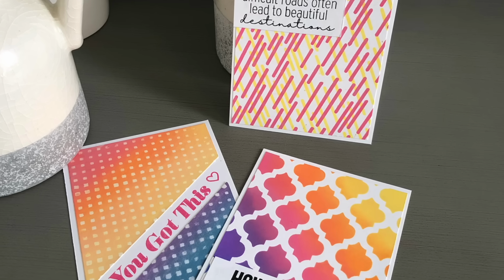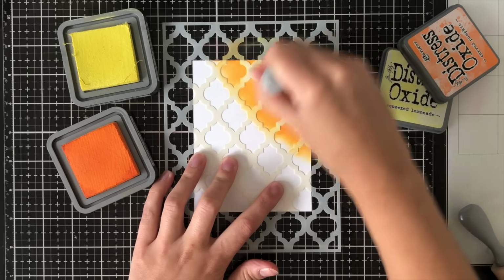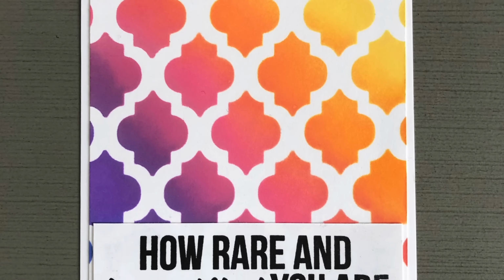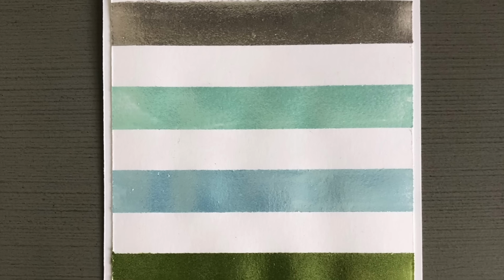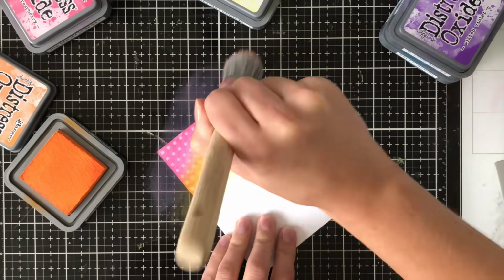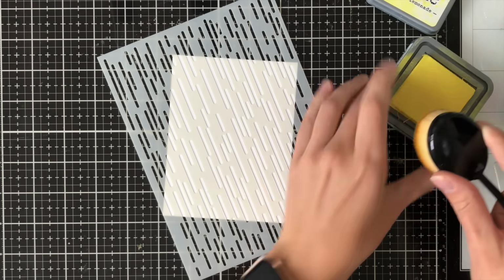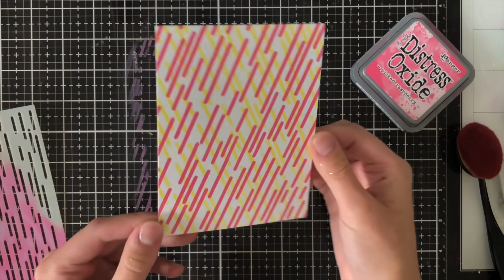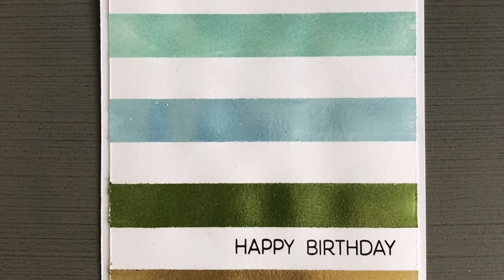5 Stencil Techniques You Have to Try! | Justine Hovey for Scrapbook.com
Scrapbook.com is celebrating World Card Making Day in a BIG way for 2019! Join the talented Justine Hovey in a colorful and creative walkthrough for using stencils FIVE different ways in your card making adventures!

- - - SUPPLIES - - -
• September 2019 - Stamp Release Bundle [ Scrapbook.com ]
• Stencils - Bold Stripes - 6x8 [ Scrapbook.com ]
• Stencils - Little Boxes - 6x8 [ Scrapbook.com ]
• Stencils - Moroccan Tile - 6x8 [ Scrapbook.com ]
• Ink Blending Tool with Domed Foam Applicators [ Scrapbook.com ]
• Pixie Spray Stencil Adhesive [ Scrapbook.com ]
• Squeezed Lemonade Distress Oxide Ink [ Scrapbook.com ]
• Carved Pumpkin Distress Oxide Ink [ Scrapbook.com ]
• Picked Raspberry Distress Oxide Ink [ Scrapbook.com ]
• Wilted Violet Distress Oxide Ink [ Scrapbook.com ]
• Salty Ocean Distress Oxide Ink [ Scrapbook.com ]
• Nuvo - Glacier Paste - Frostbite [ Scrapbook.com ]
• Nuvo - Glacier Paste - Sea Sprite [ Scrapbook.com ]
• Nuvo - Glacier Paste - Quicksilver [ Scrapbook.com ]
• Nuvo - Glacier Paste - Green Envy [ Scrapbook.com ]
• Nuvo - Glacier Paste - Golden Era [ Scrapbook.com ]
• Nuvo - Media Spatulas - 2 Pack [ Scrapbook.com ]
• Ranger Clear Super Fine Detail Embossing Powder [ Scrapbook.com ]
• Hero Arts Heat Tool [ Scrapbook.com ]
• Stencil Blending Brushes - 3 Pack [ Scrapbook.com ]
• Picket Fence Studios - Tools - Life Changing Blender Brush Set [ Scrapbook.com ]
• Nuvo - Glitter Marker - Crushed Papaya [ Scrapbook.com ]
• Nuvo - Glitter Marker - Golden Ochre [ Scrapbook.com ]
• Nuvo - Glitter Marker - Iced Americano [ Scrapbook.com ]
• Tsukineko - VersaFine - Instant Dry Pigment Ink Pad - Onyx Black [ Scrapbook.com ]
• MISTI Stamping Tool - The Most Incredible Stamp Tool Invented [ Scrapbook.com ]
• Tombow - Mono Multi Liquid Glue [ Scrapbook.com ]
• Cardstock - 8.5 x 11 - Neenah, Solar White - 25 Pack [ Scrapbook.com ]